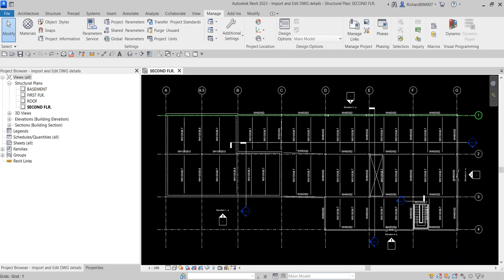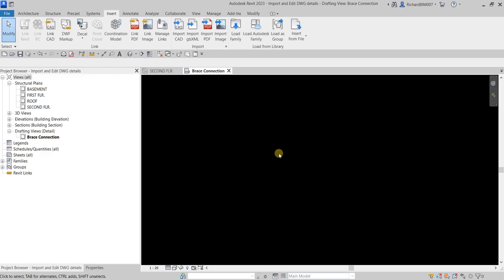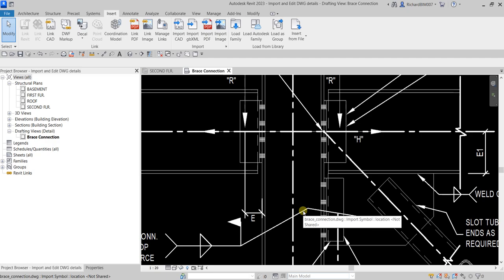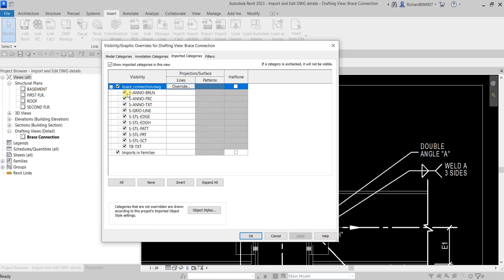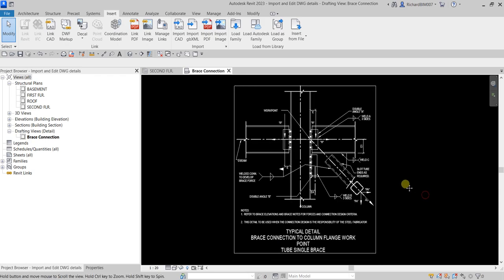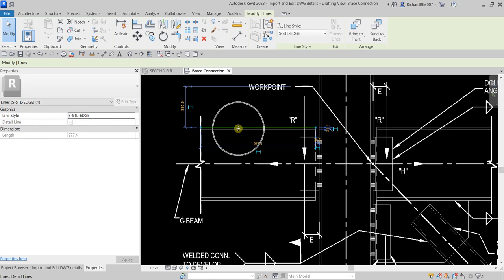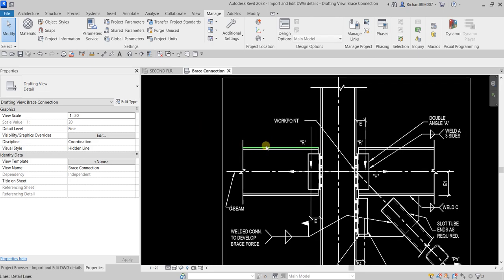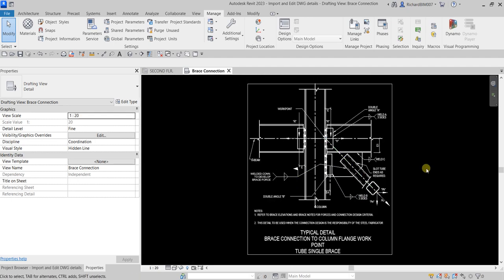REVIT 2023 STRUCTURE: LESSON 30 - IMPORT AND EDIT DWG DETAILS